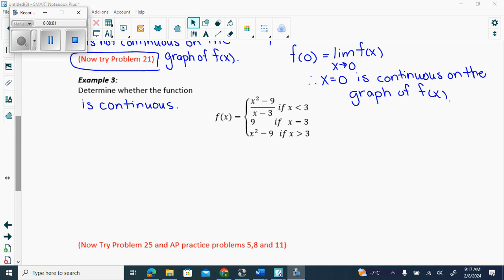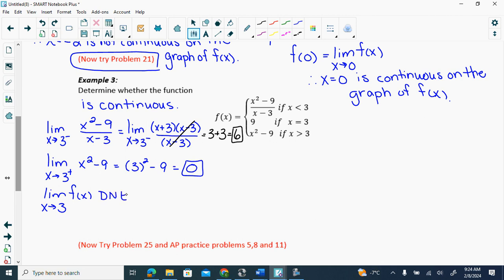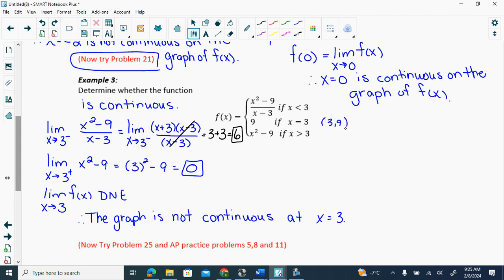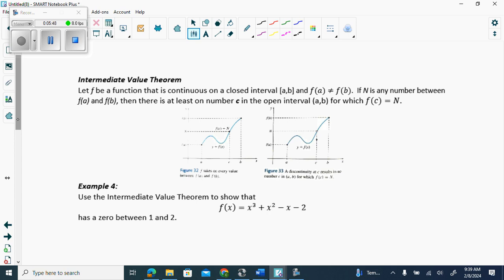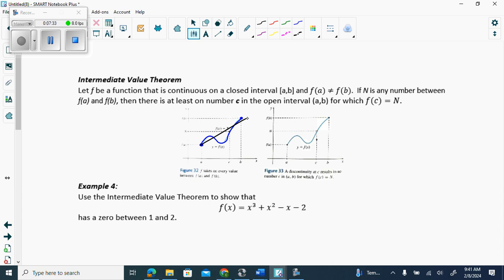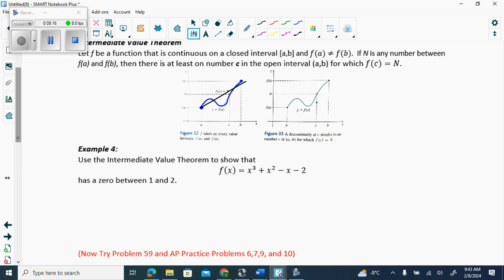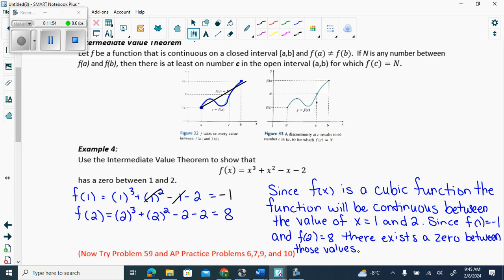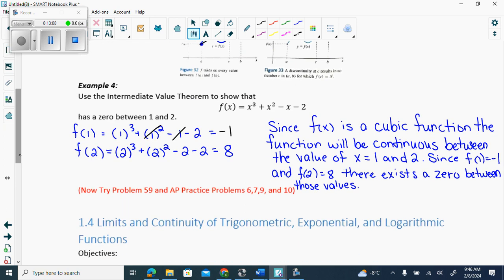February08 continuity and intermediate value theorem